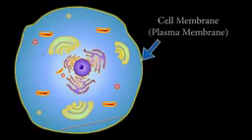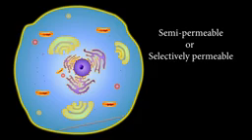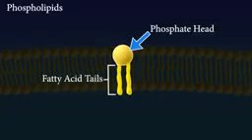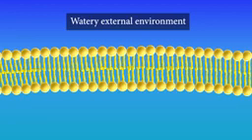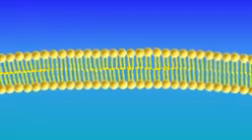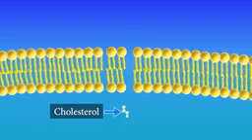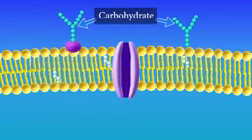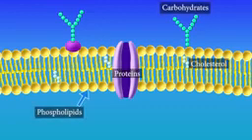Active and passive transport||Cell biology ||Structure of the cell#Sci_Show+ || Subscribe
In this video I described about the structure of the cell , active and passive transport in the cell.